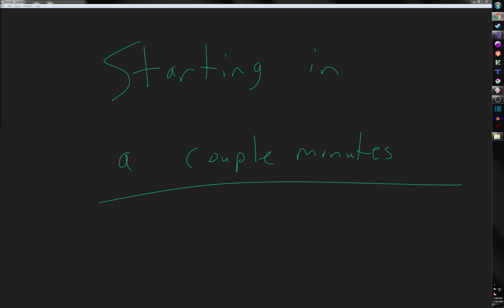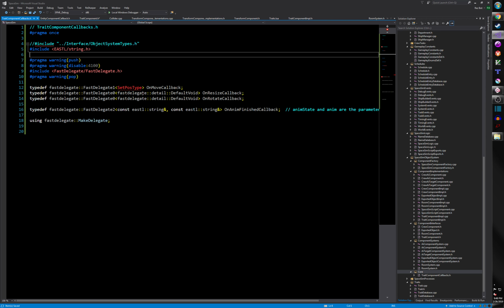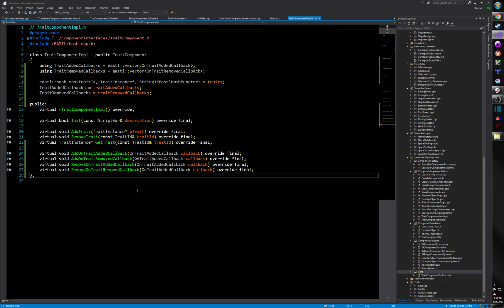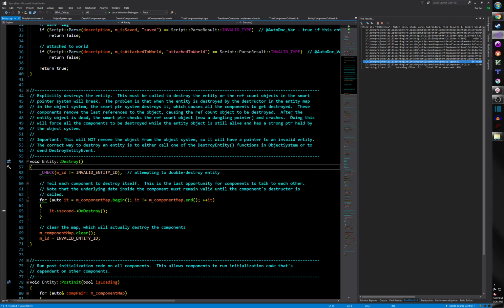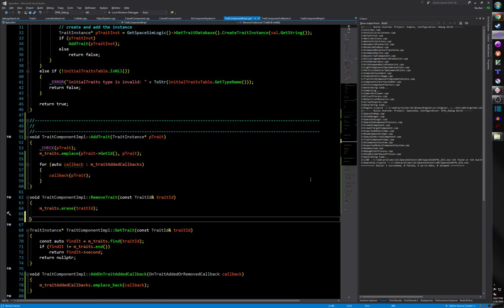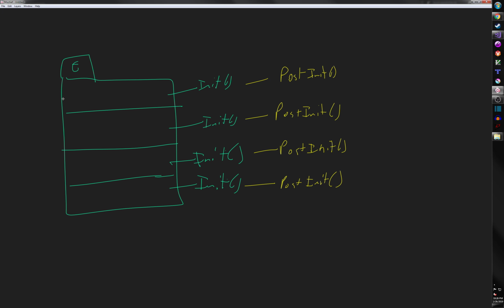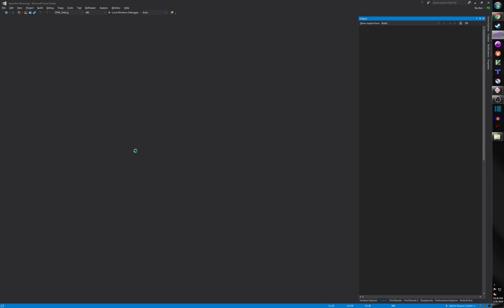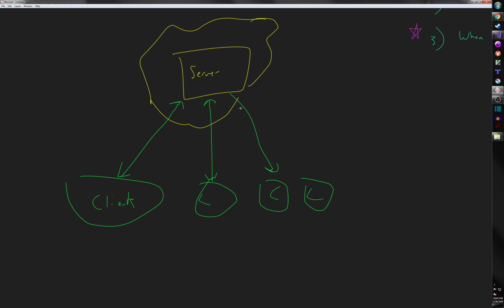Trait System, Part 2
This is a live-stream continuation of the trait system I started in the first stream.